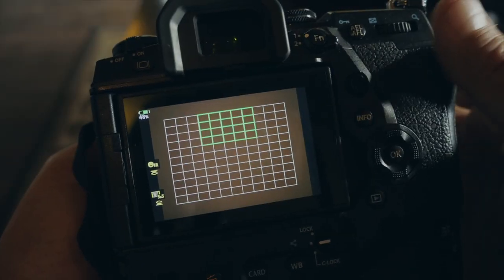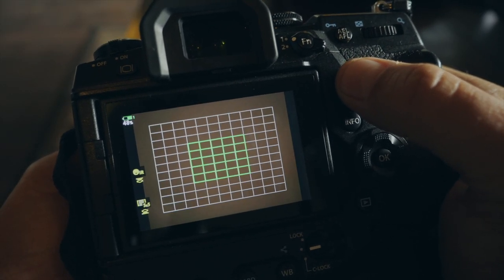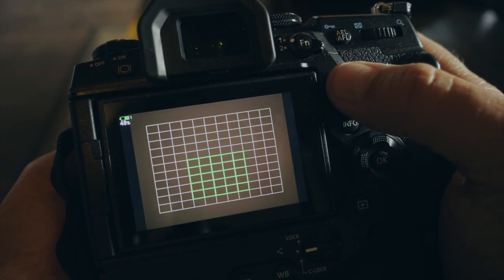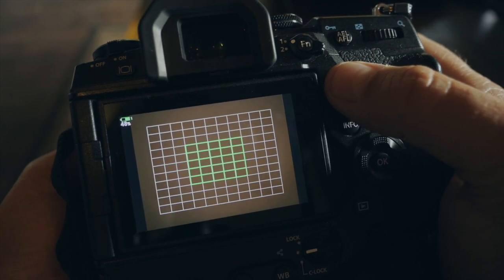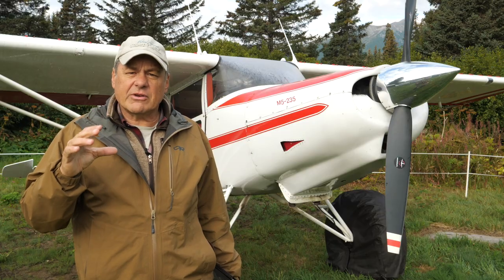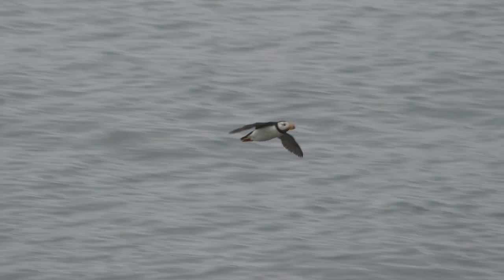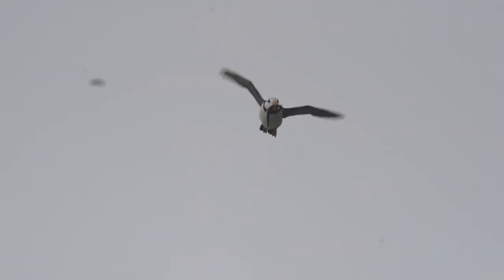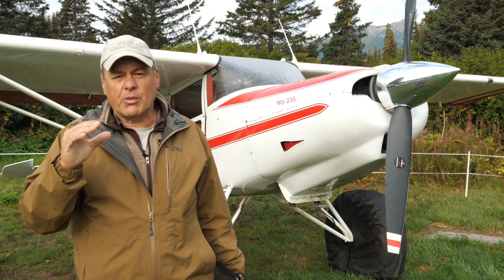Photo Tips From The Field–Birds In Flight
I’ve been shooting wildlife action photography, including birds in flight, long before autofocus was invented. In this video, I describe the main elements needed to be successful in getting beautiful pictures of our feathered friends.

For those who want the details of Birds in Flight in writing you can visit the Natural Exposures